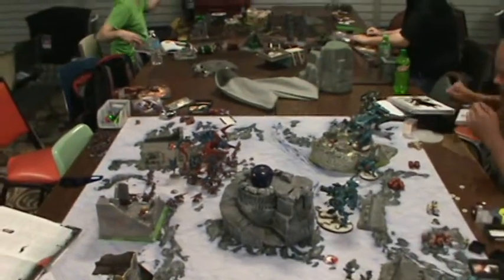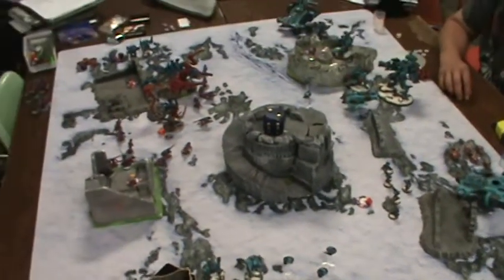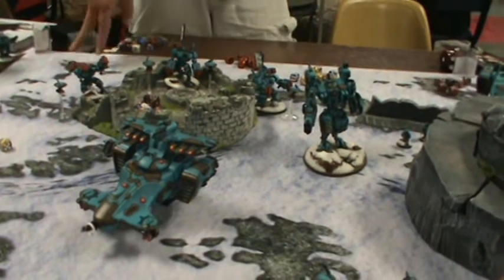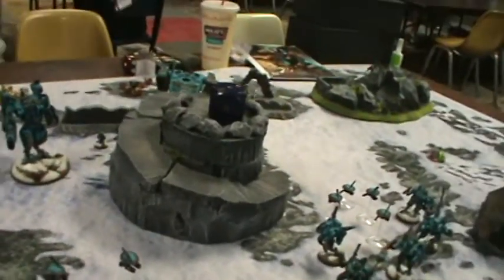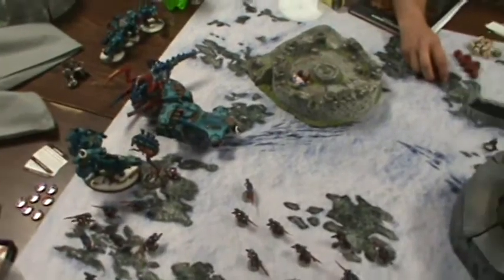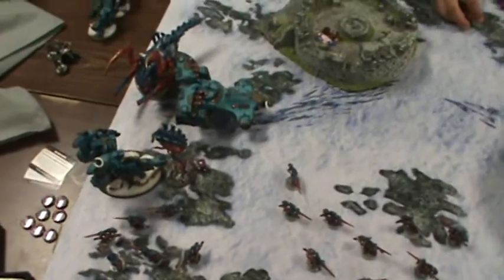Warhammer 40k 7th Edition Battle Report - 1500pts Tyranids vs. Tau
This is a video Battle Report 1500 pts of Tyranids vs Tau.  It is a banter battle report and a non-competitive Nid list.  Hope you enjoy.  It was made the night of our League Play.